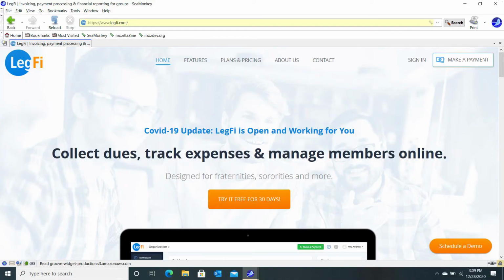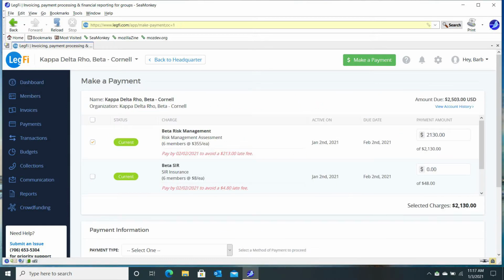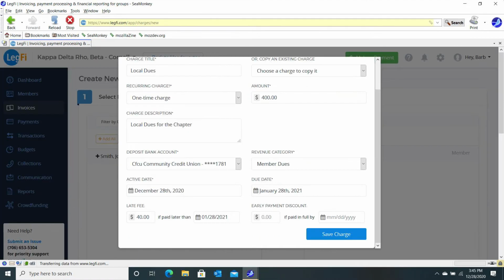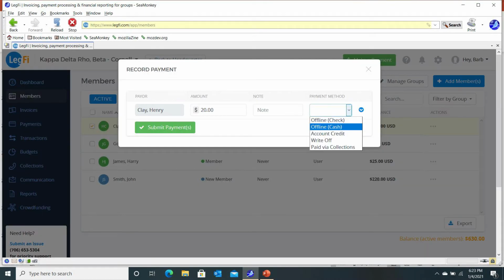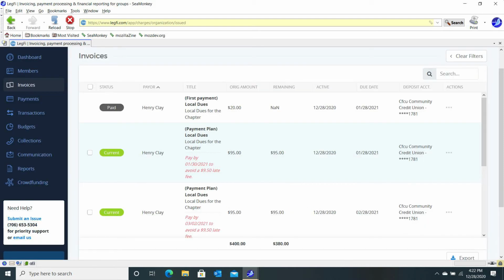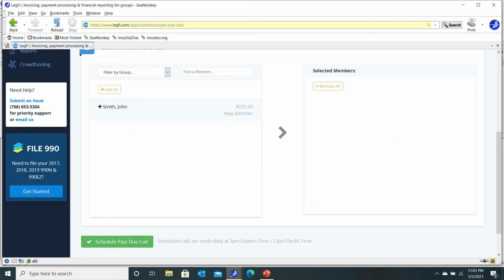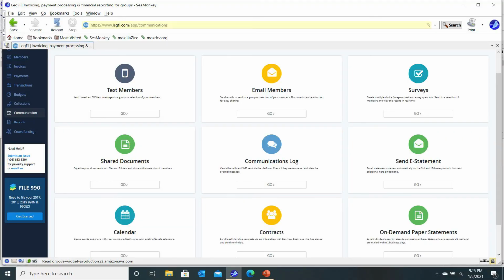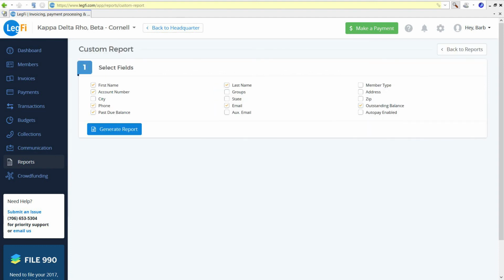LEGFI Online Finances Walkthrough